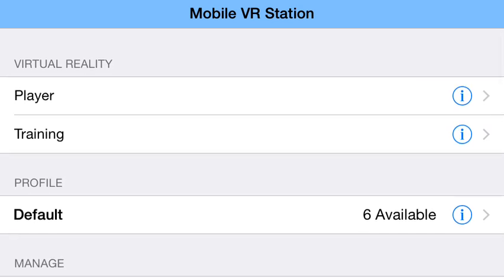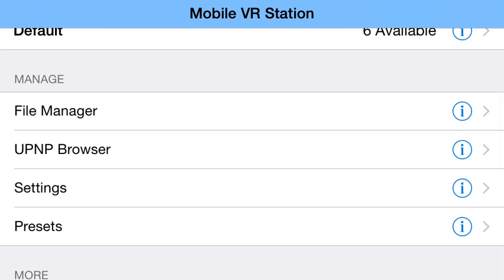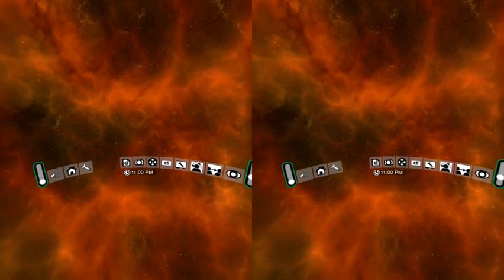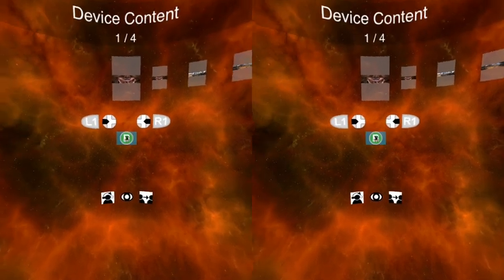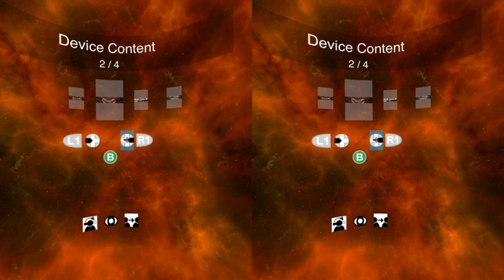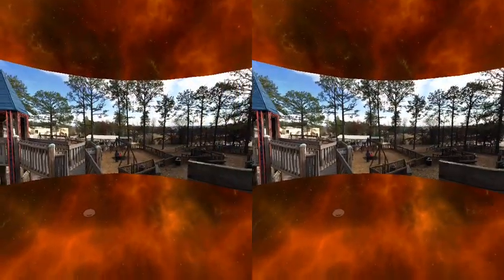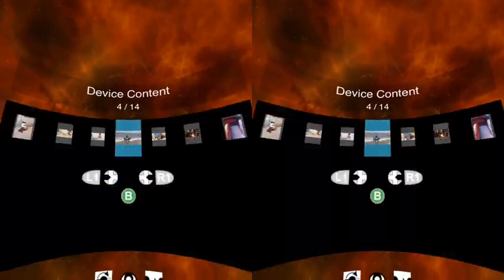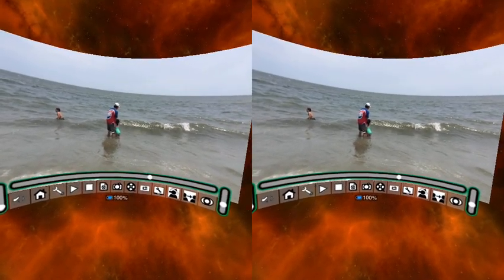How to View Your Photos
This is a quick video that will show you the steps to view photos and videos stored on your device.

Step 1: Enable Photo Access from main menu (One Time)
Step 2: Find the correct icons in VR